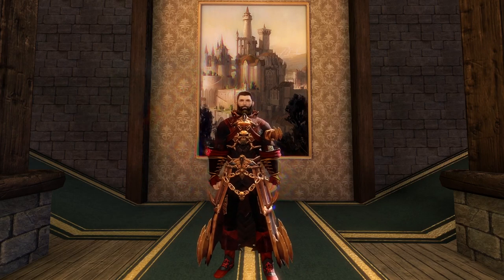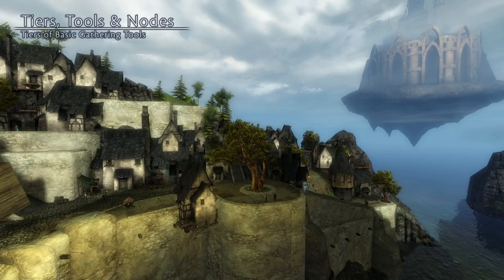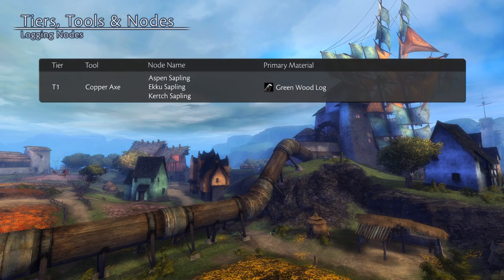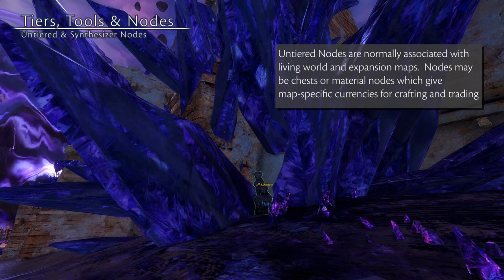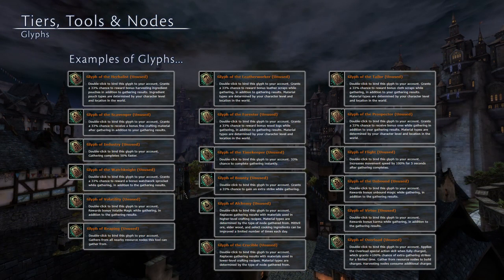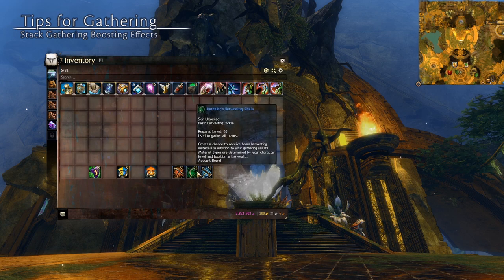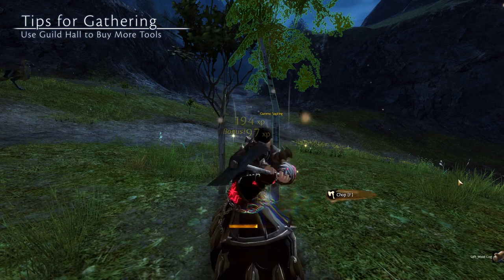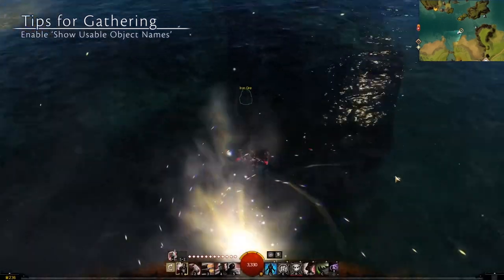All About Gathering (plus Farming tips) | Tips for New Players Ep. 4 | Guild Wars 2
I've been teaching my kids about farming in Guild Wars 2 since we're trying to upgrade our guild hall.  Figured I'd make a video for other new players so they know all about:

Timestamps:
00:00:00 Introduction
00:00:28 The Basics of Gathering
00:01:37 Six Tiers of Gathering
00:02:02 Tiers of Basic Gathering Tools
00:03:20 Mining Nodes
00:04:00 Logging Nodes
00 04:43 Harvesting Nodes
00:05:42 Untiered & Synthesizer Nodes
00:06:50 Material & Enhanced Gathering Tools
00:07:45 Glyphs
00:08:47 Unlimited Gathering Tools
00:09:26 8 Tips for Gathering
00:14:32 Conclusion

Hey everyone, I'm now an official ArenaNet Partner and using these links will help this channel out at no extra cost to you!